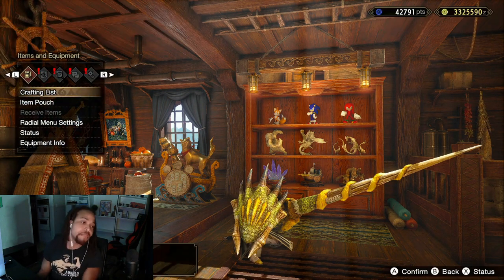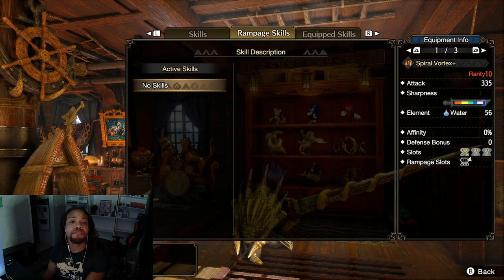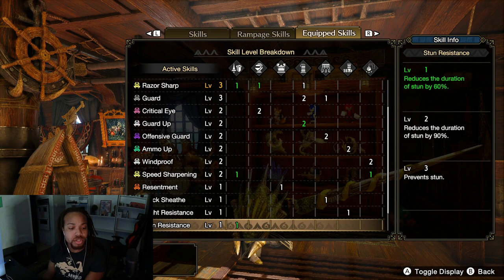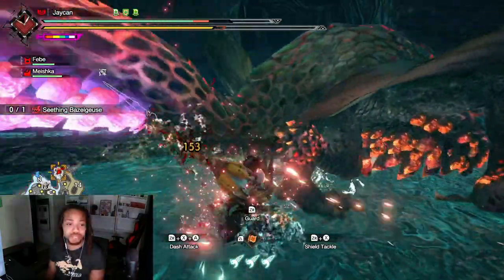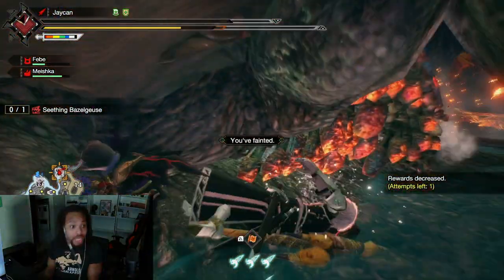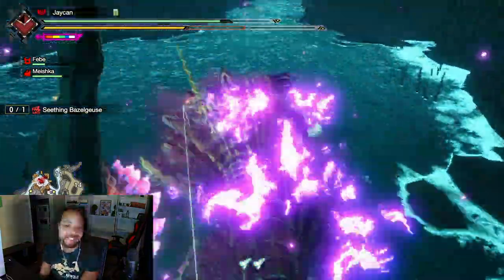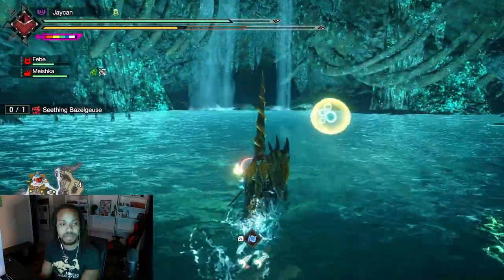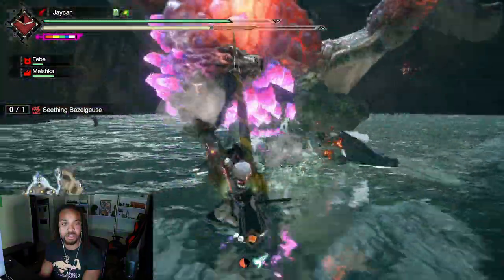My First Seething Bazelgeuse... and he clapped my cheeks!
NEW MONSTERS ARE HERE! First up is Seething Bazelgeuse so as a throwback I'll be hunting him with a Lance just like I did before Sunbreak's release.

00:00-00:12 Opener
00:12-01:08 Intro
01:08-04:12 The build!
04:12-05:28 Spribirds
05:28-07:28 First Cart
07:28-09:56 Second Cart
09:56-19:49 I CAN DO IT!
19:49-20:51 Outro
20:51-21:11 End Screen